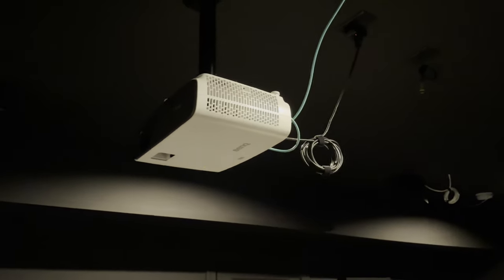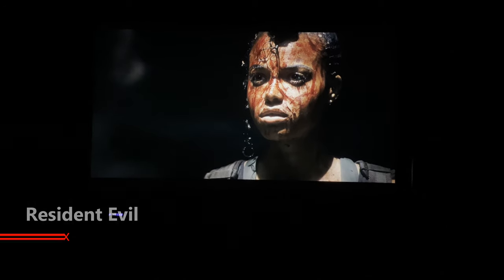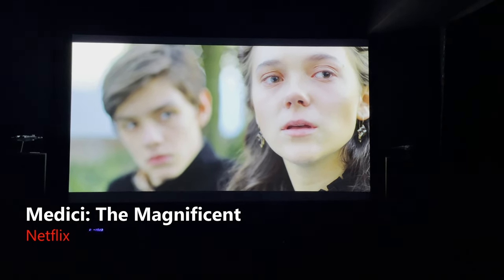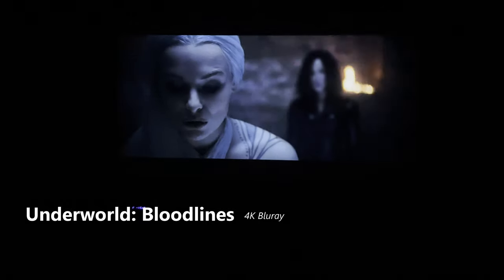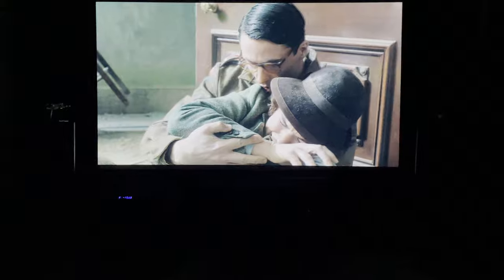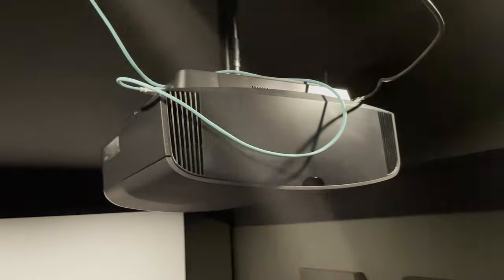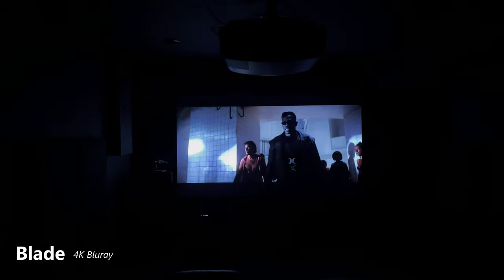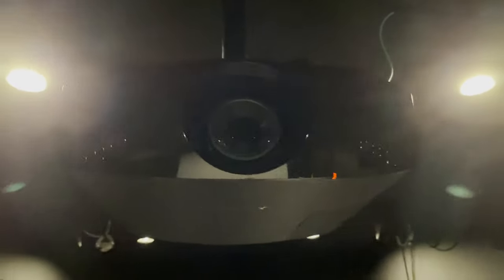Sony VW325ES – 3 Month Review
In this video, I give an update of my experience over the past three months with the Sony VW325ES.

Song:  Know Myself by Patrick Patrikios
Opening:  Saving the World by Aaron Kenny